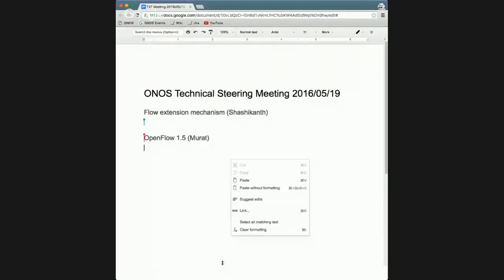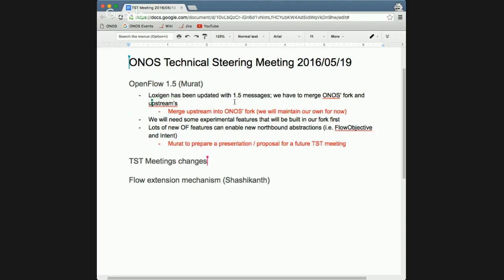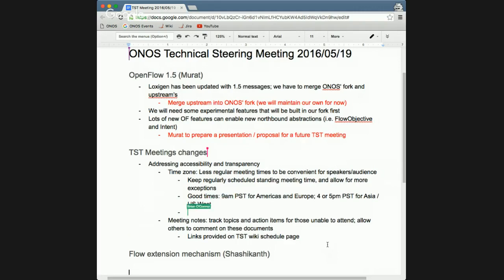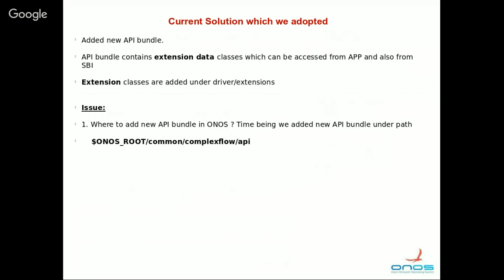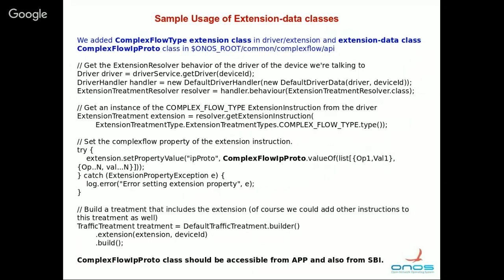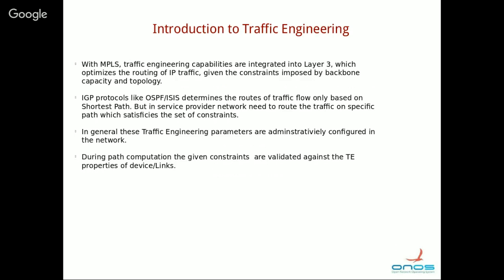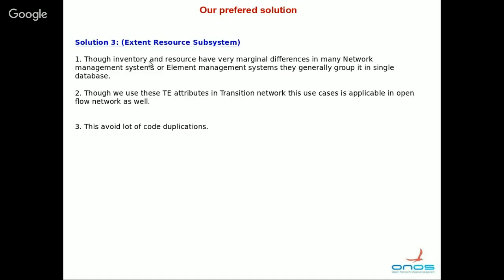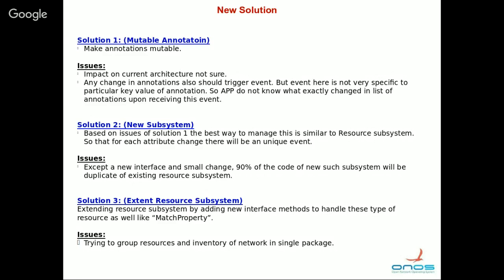2016-05-19 ONOS Technical Steering Meeting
OpenFlow 1.5 upgrade (Murat)
Flow extension mechanism (Shashikanth)